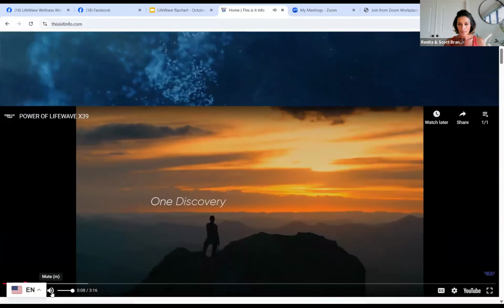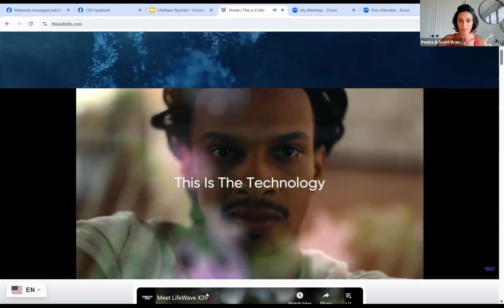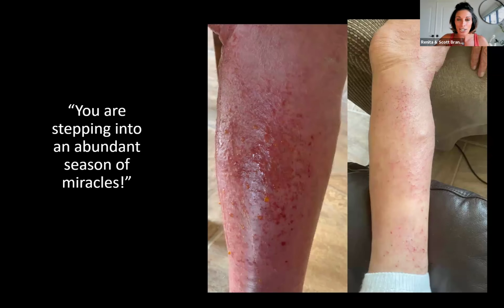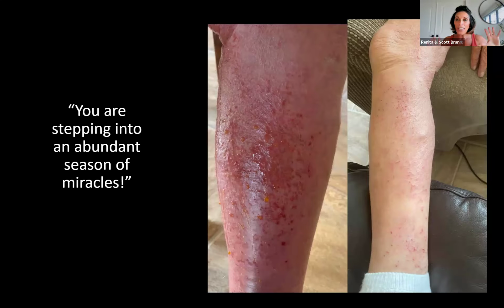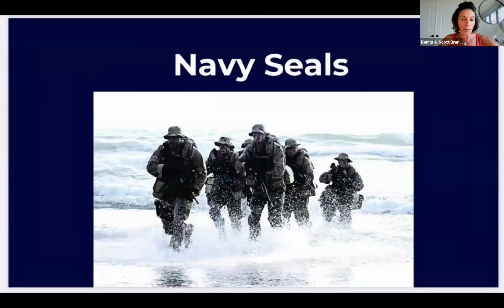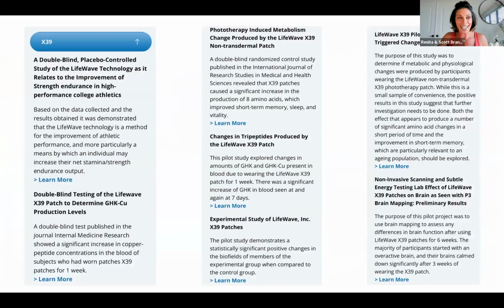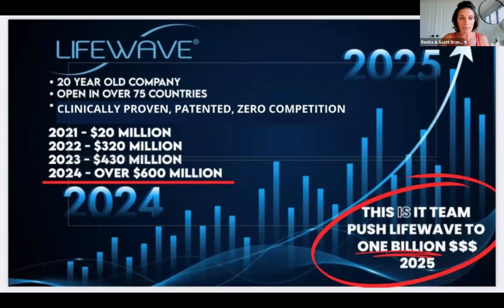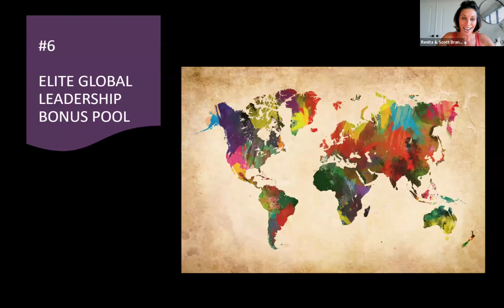Lifewave Opportunity - Health & Wealth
20 minute Lifewave Overview -

Reach out to the person who shared this with you!! If you are ready to regenerate your health and share with others- we would love to help!

Lifewave does not treat, cure, prevent disease
Lifewave does not make financial claims